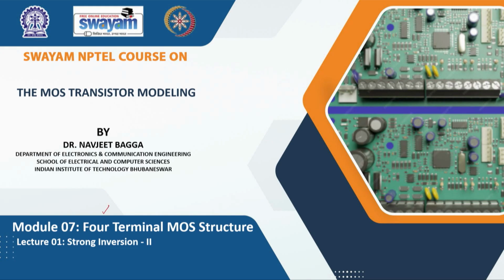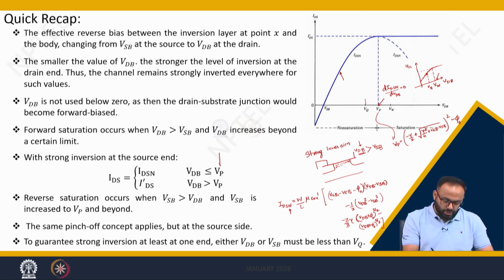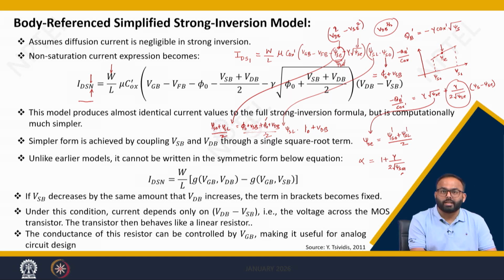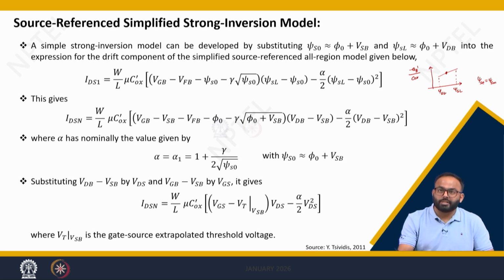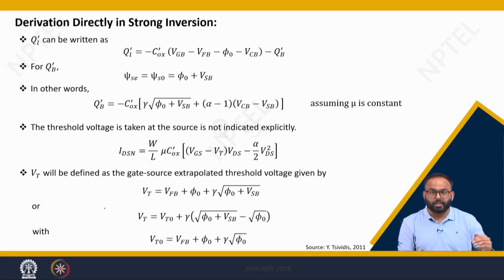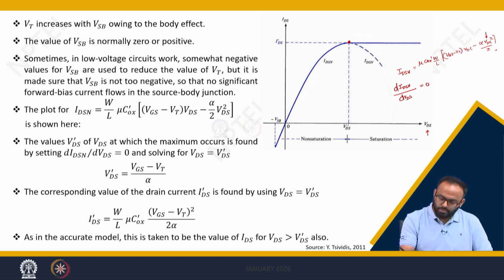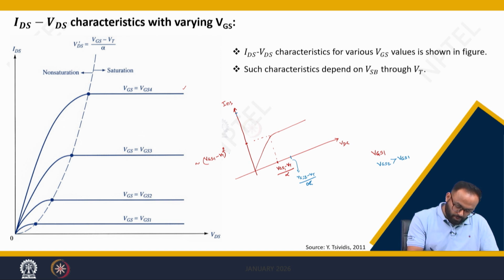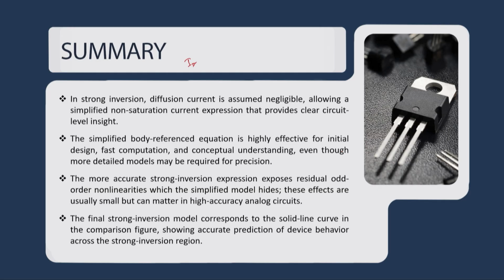Lecture -31 : Strong Inversion - II |The MOS Transistor Modeling | Prof. Navjeet Bagga